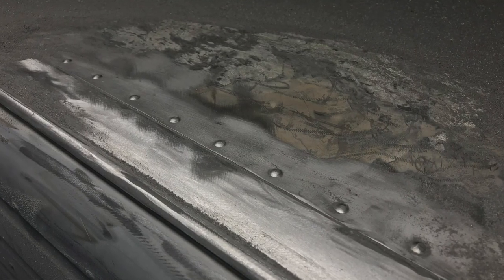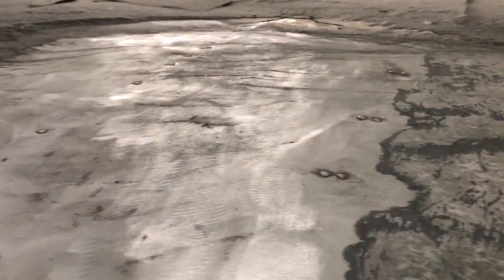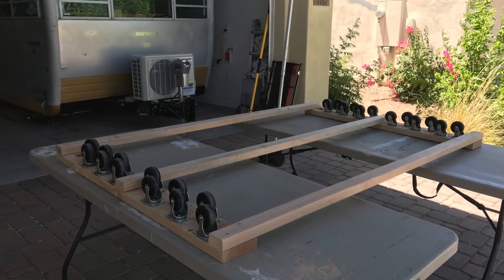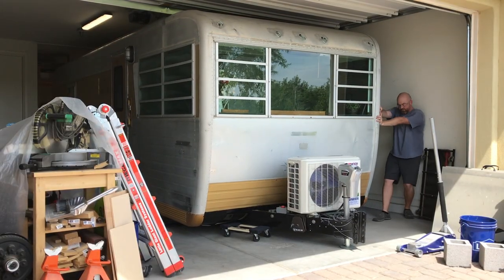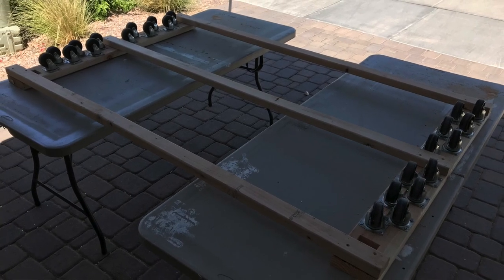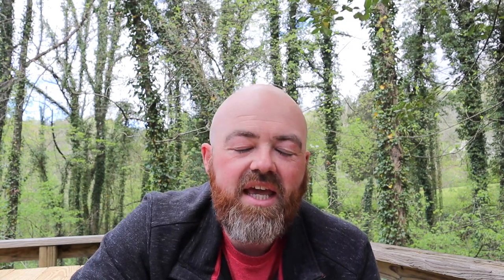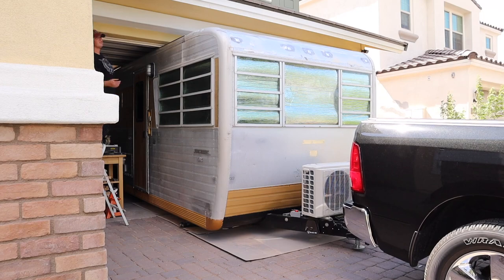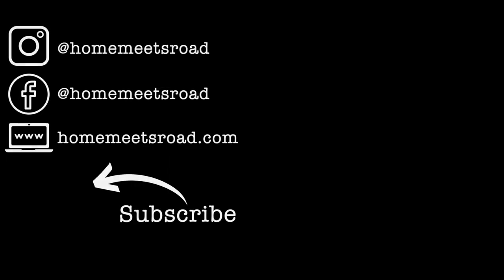RV BUILD - Project RV coming out of the garage!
Season 1 - The Build - Episode 13
🕒Recorded in July 2019
🕒Released on April 14th, 2020

ℹ️About this video:
After spending 10 months in the garage to get the majority of the work done, it is finally time to get the RV out of the garage!

'Stranger Ways' by Lone Wild